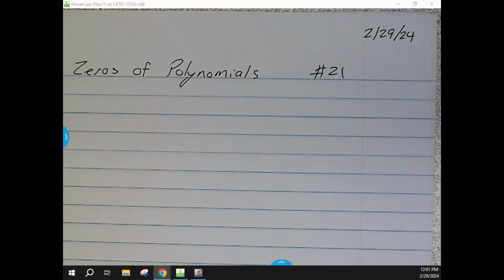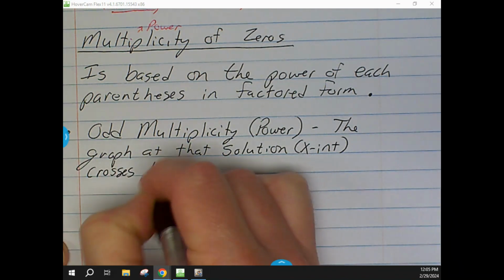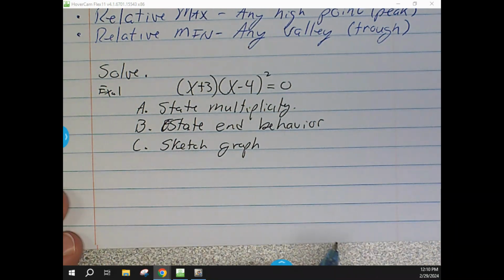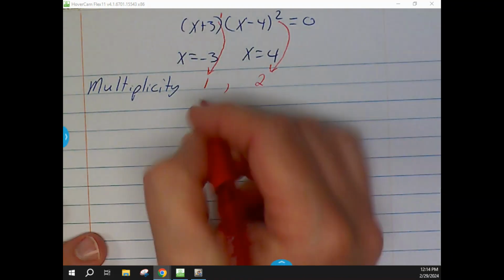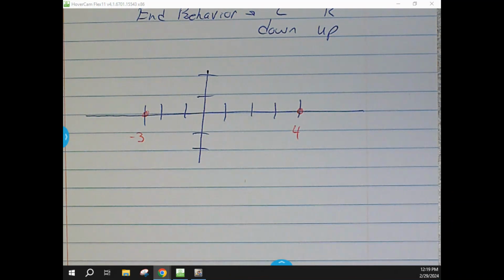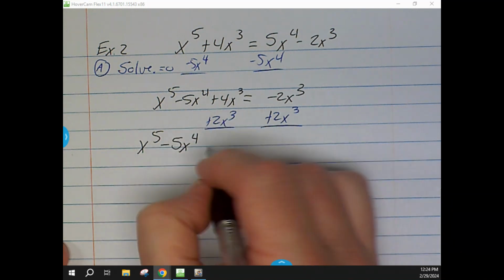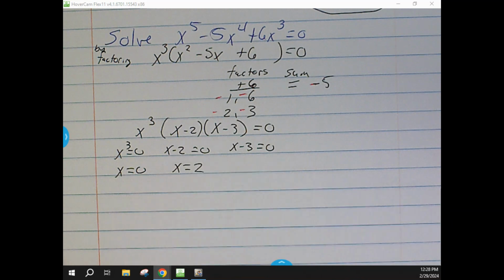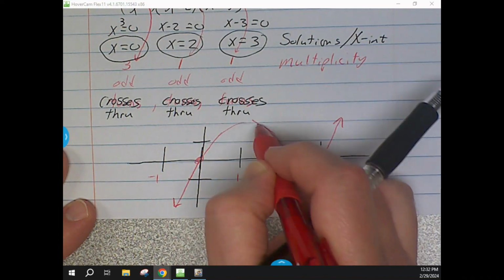#21, 3.5 zeros of poly, FEB 29